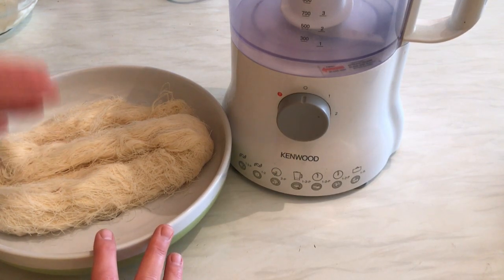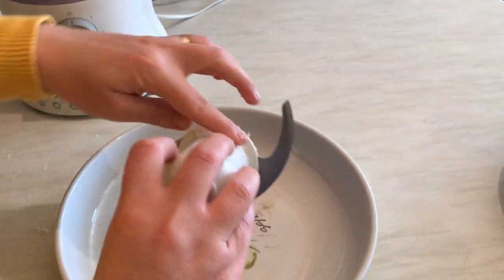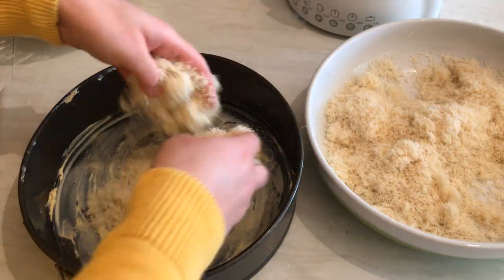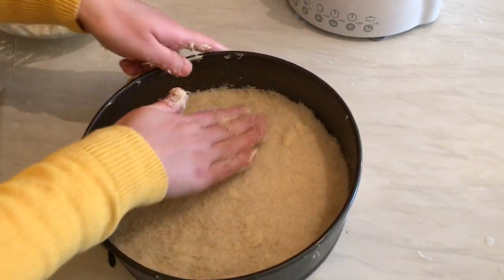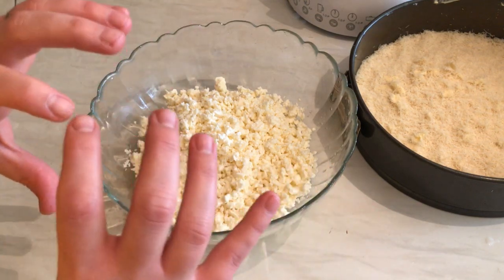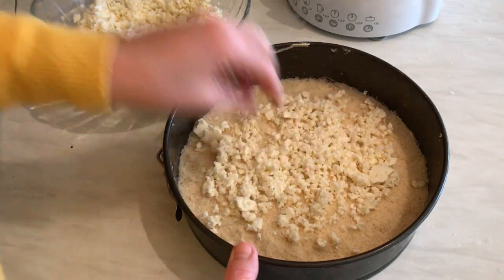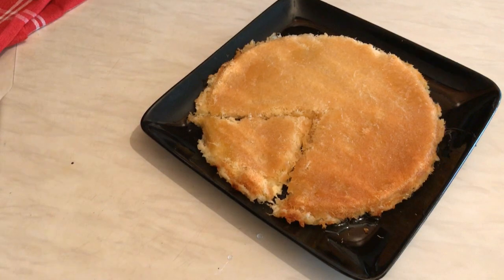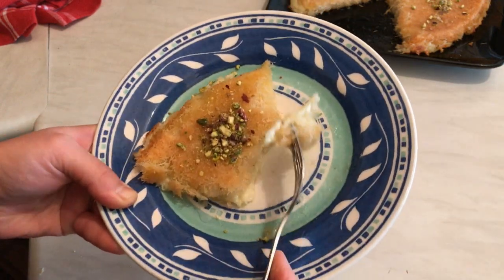How to make cheese kunafa - Knefeh bil jibneh - طريقة تحضير الكنافة بالجبنة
Ingredients : 200 g of shredded Phyllo pastry
200 g of Akawi cheese or Mozzarella cheese
1 tbs of butter
Crushed pistachio for decorating ( Optional )
Syrup